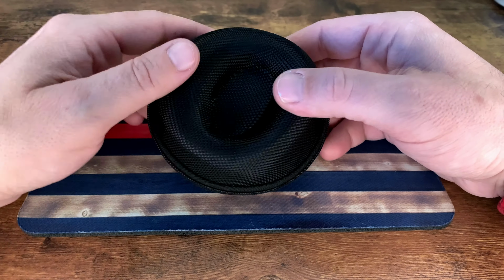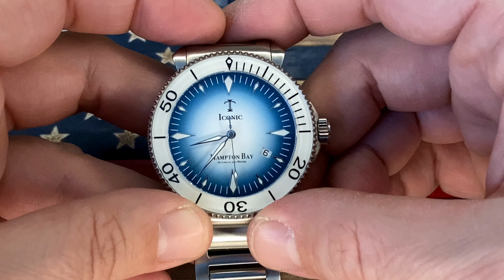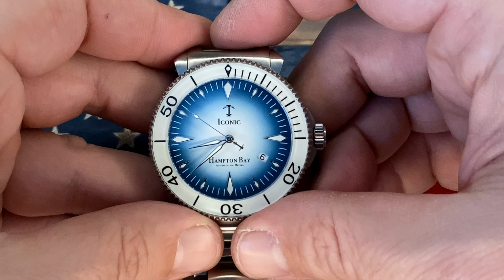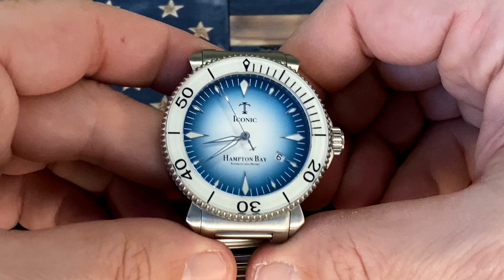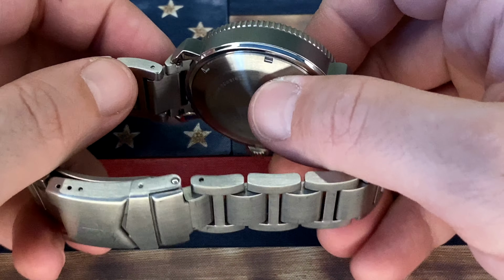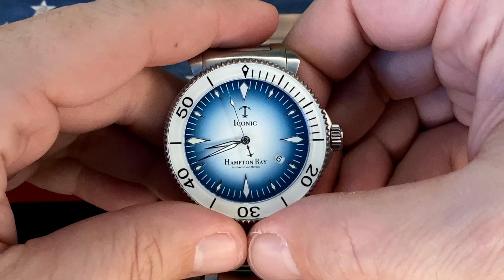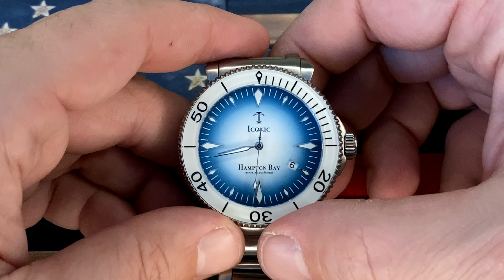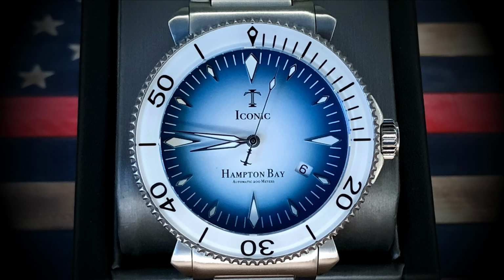Newest Microbrand Dive Watch of 2020 - Halocline from Iconic Timepieces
One of the Newest Microbrand Dive Watches of 2020 - Halocline from Iconic Timepieces Dive Watch Review 2020 of a Halocline which was originally named Hampton Bay from Iconic TimePieces. Check the newest of my Automatic Dive Watches powered by a Swiss Sellita SW200-1 with sapphire crystal and 300m water resistance from Ivan Ennis and his new microbrand watch company, Iconic Timepieces. @My Watch Addictions Watch Review of this stainless steel diver is the first stop as this New Dive Watch heads over to @Watchin' on a Watch Reviews Road Tour.